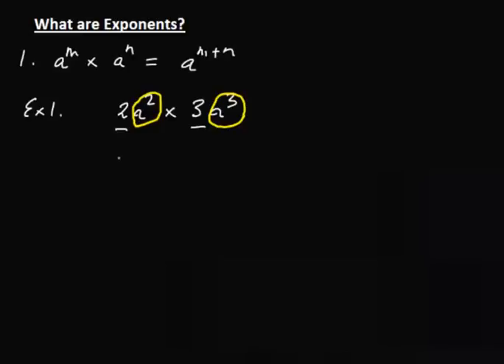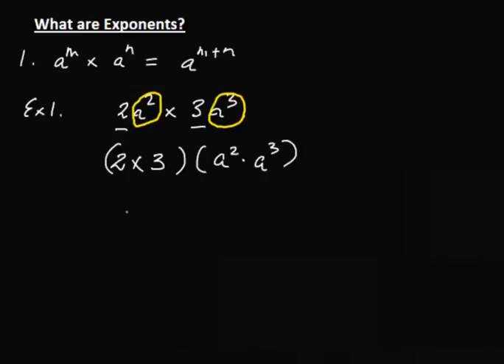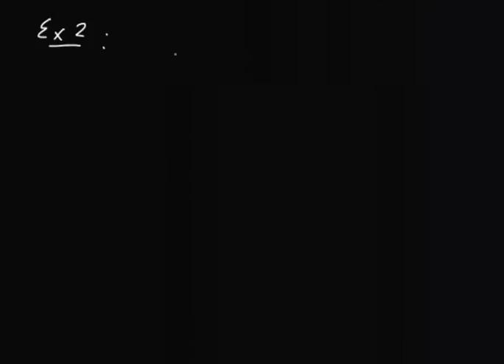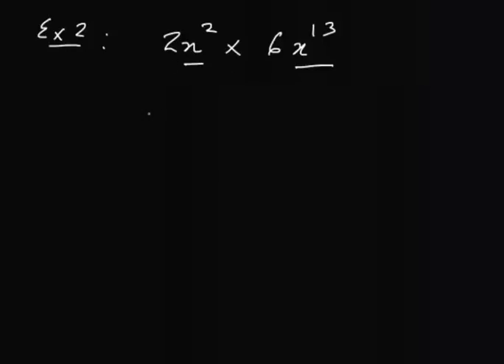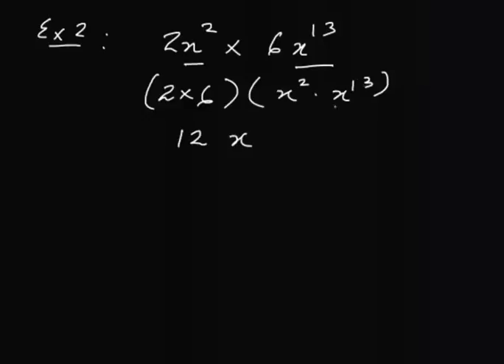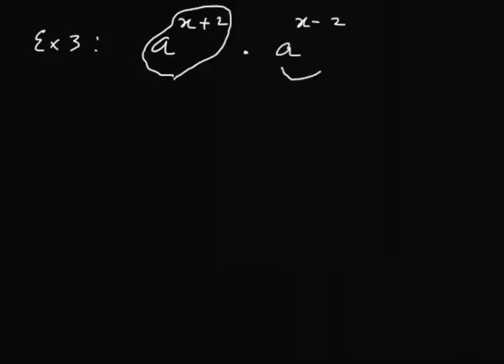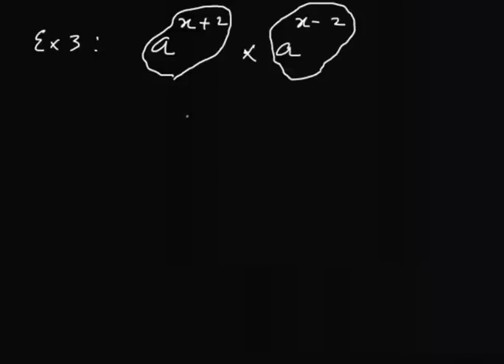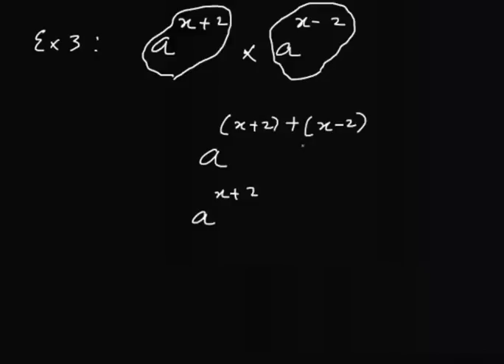Exponents 002: Cuzwell Academy